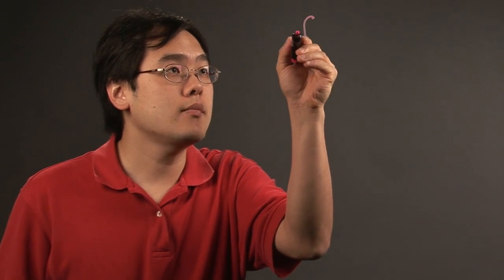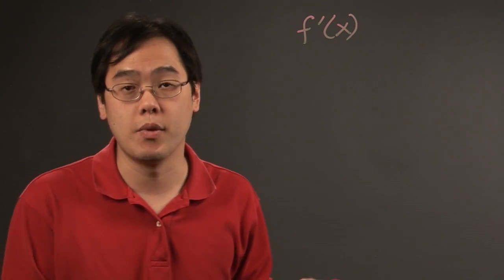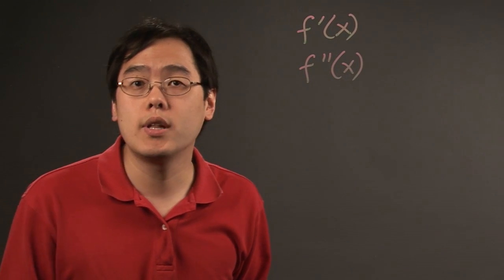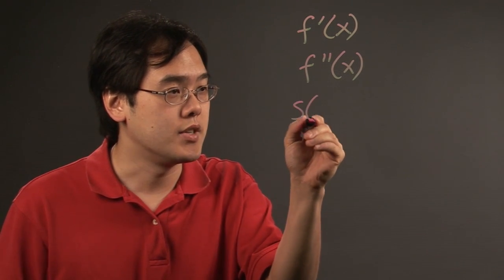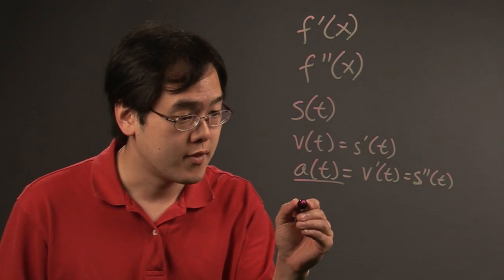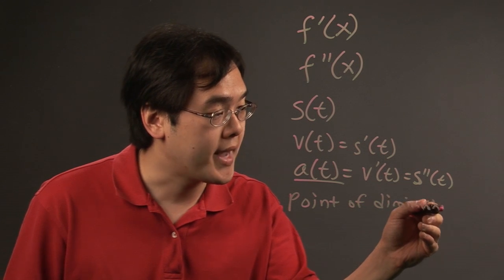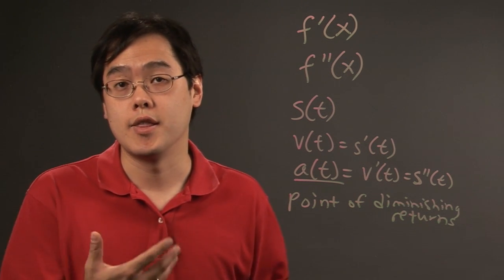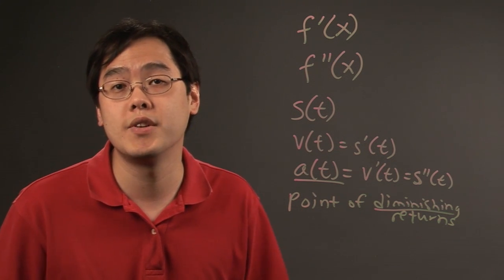What Does the Slope of the Derivative Tell You? : Math Variables & More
The slope of a derivative can tell you a number of different interesting things if you know what you're looking for. Learn about what the slope of the derivative tells you with help from a longtime mathematics educator in this free video clip.